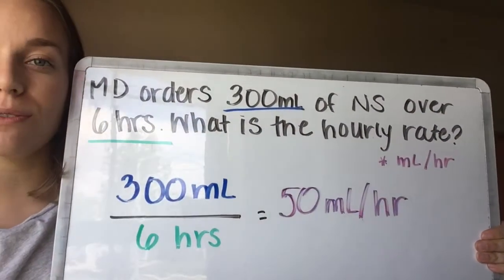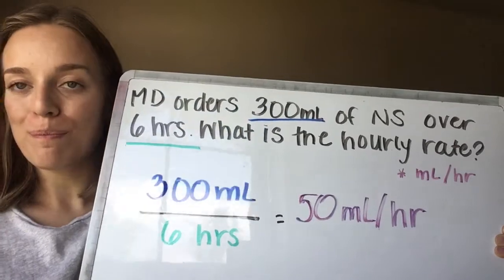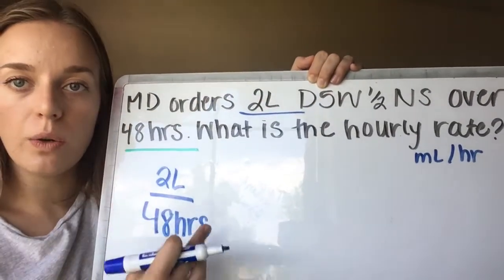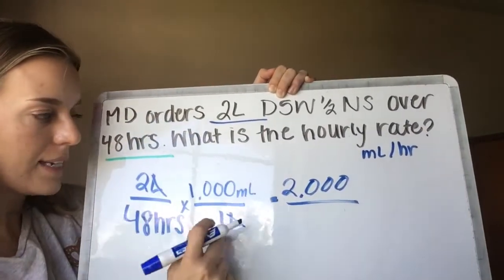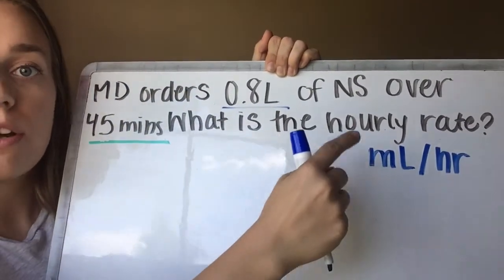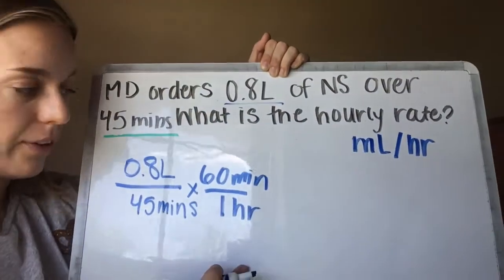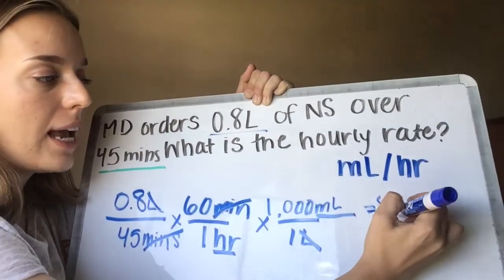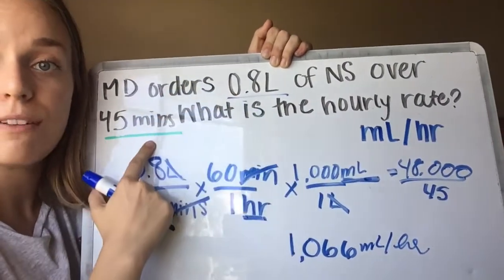Nursing Med Math: Calculating IV Infusion Rates